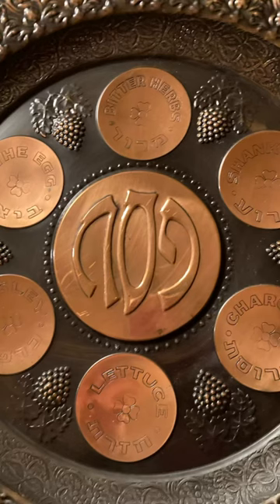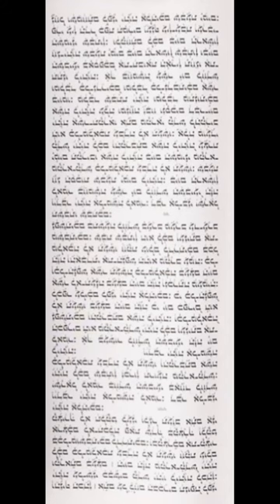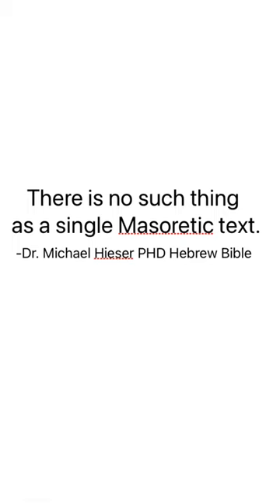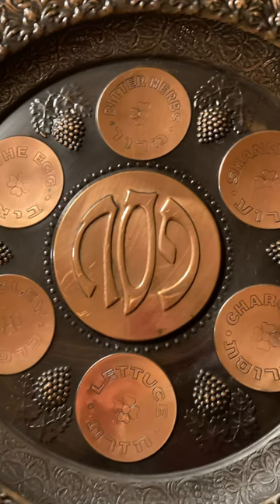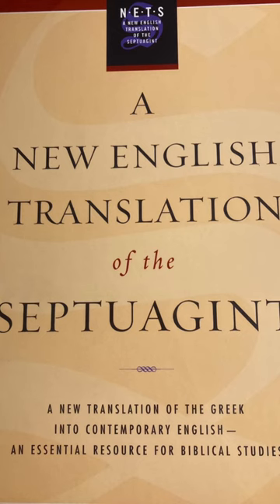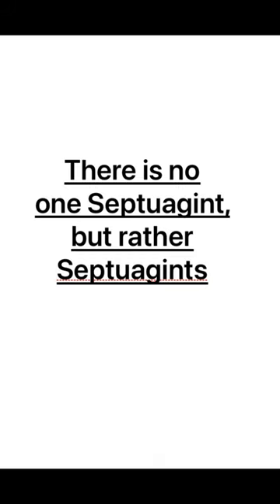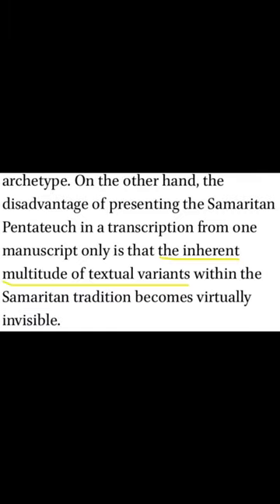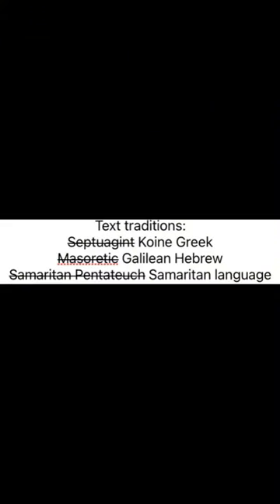Masoretic text, Septuagint, and Samaritan Pentateuch made up?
This video talks about various popular biblical text traditions.